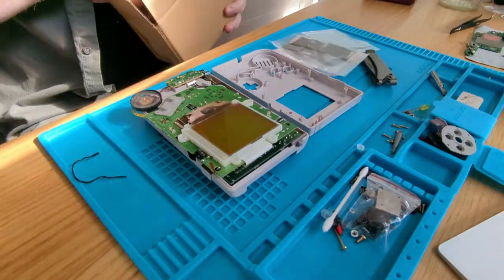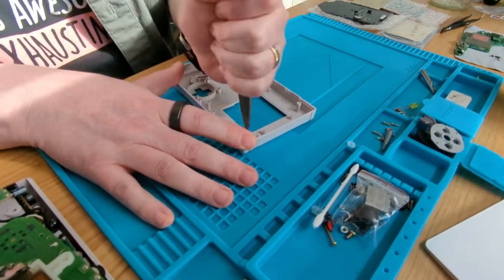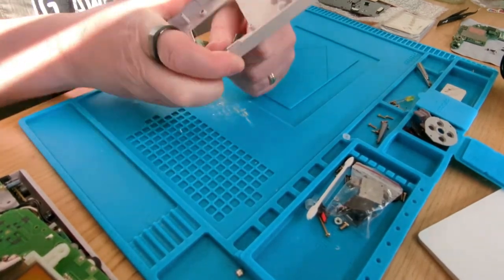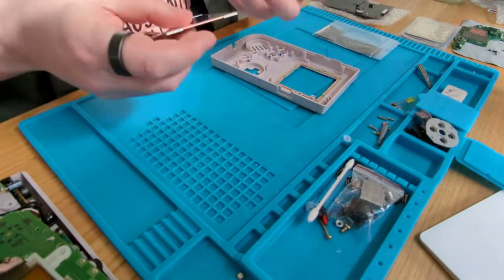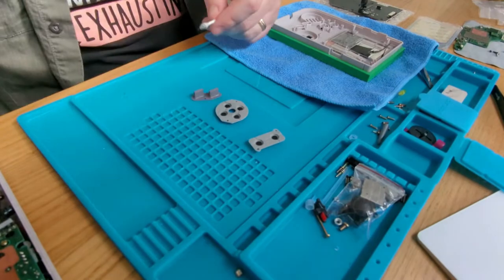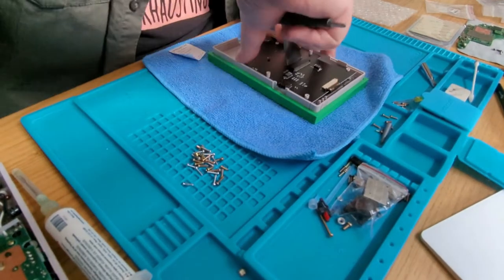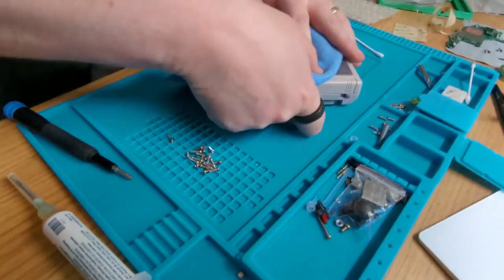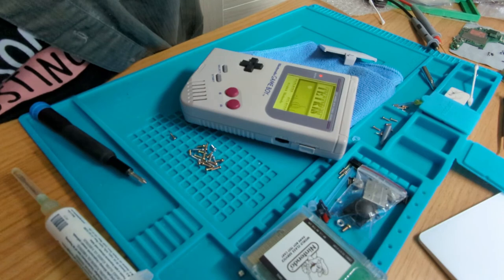Funny Playing IPS installation…without a sensible voice over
I figured there were so many of these videos on installing IPS screens it made little sense to walk through it. So instead Captain Stupid is driving my brain and commentating for your sonic pleasure.